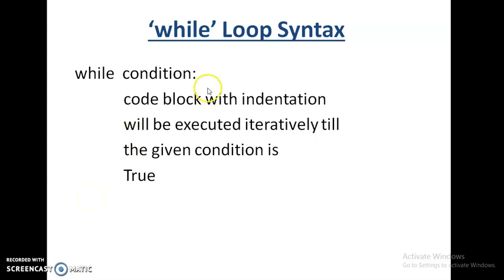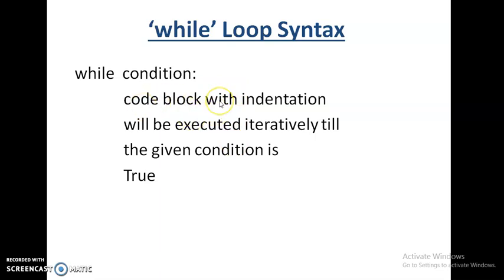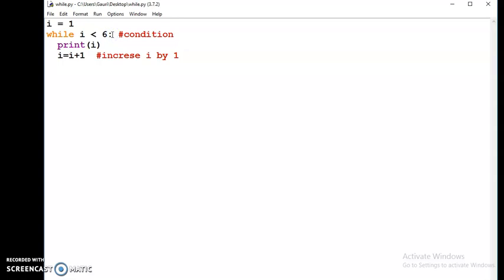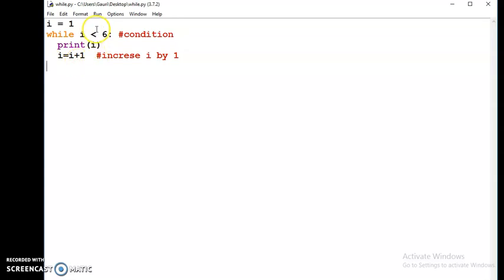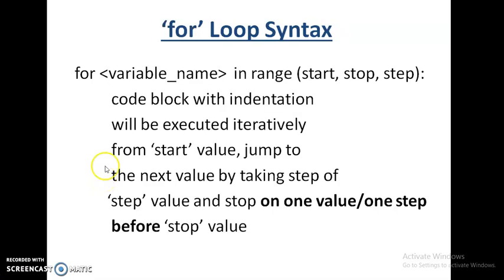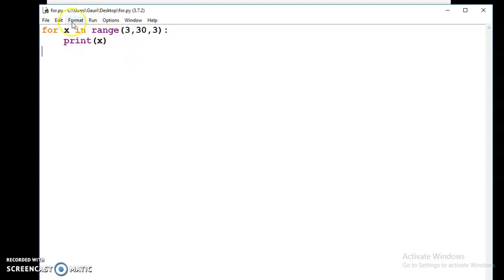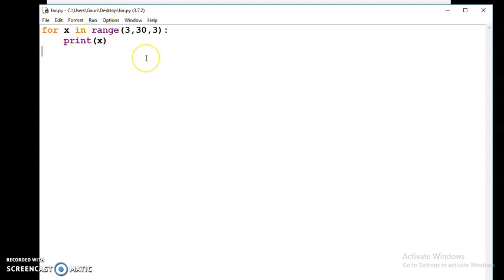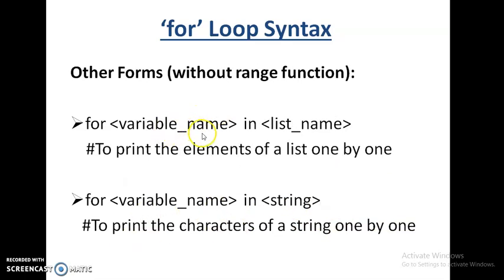While & for Loops Syntax